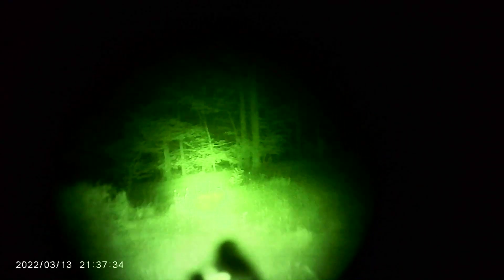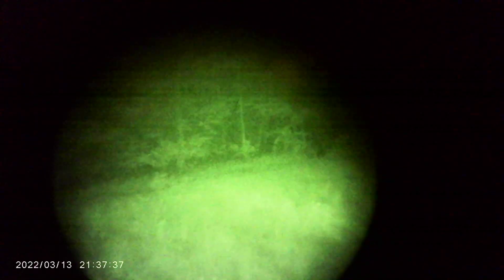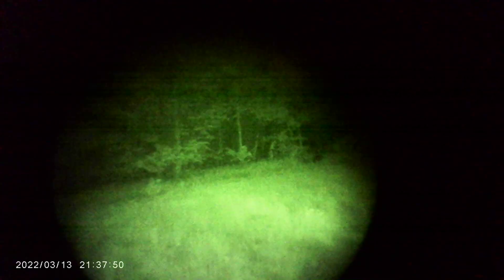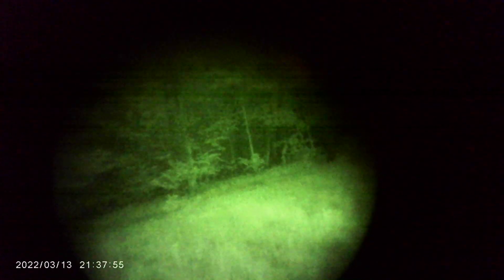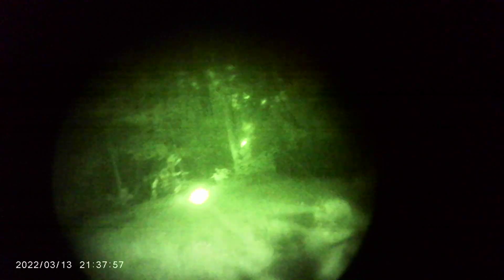Daytona G&P FN M16A4 PVS-14 Gen 3 NVG shooting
My M16A4 with somogear peq-15 and real surefire m952v. Just doing quick demonstration. Using ANVRS recorder. Sorta bad quality camera. IR really washes out the footage.